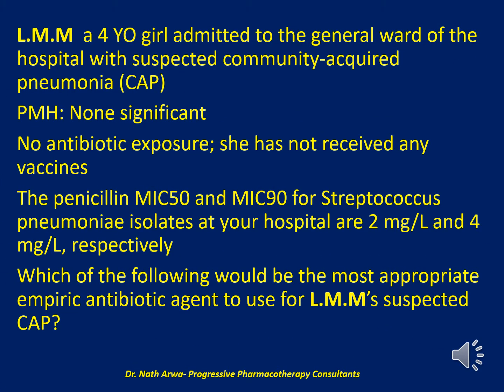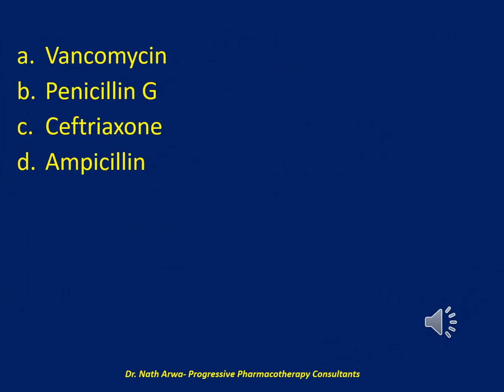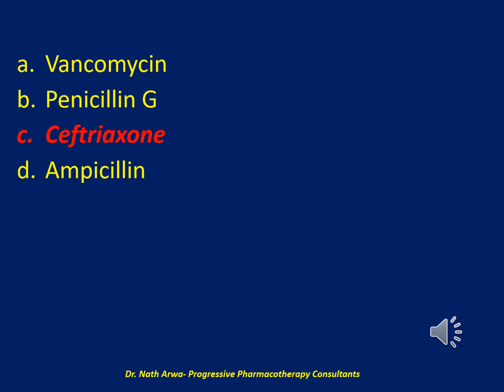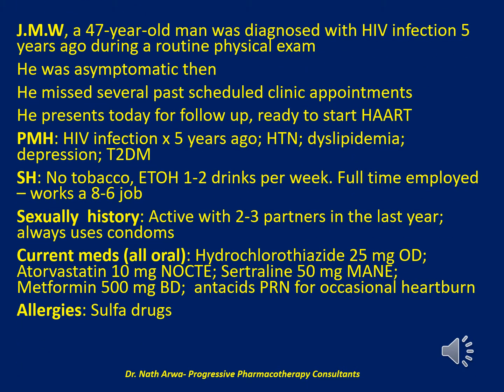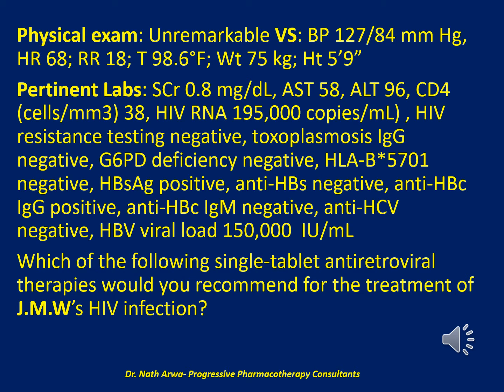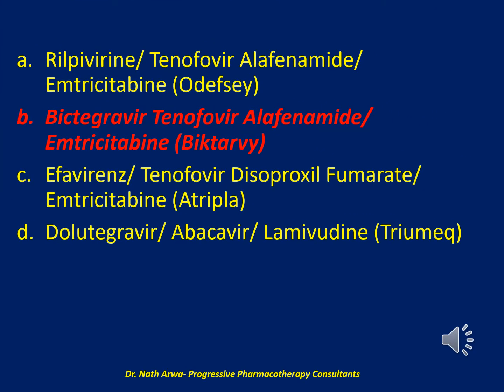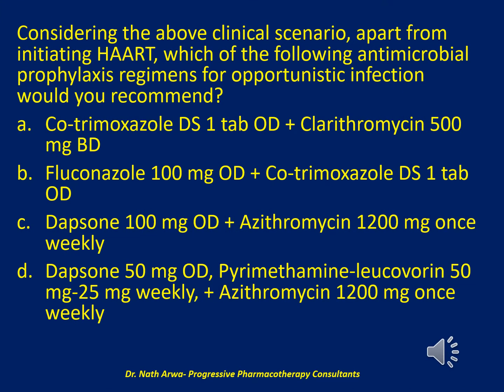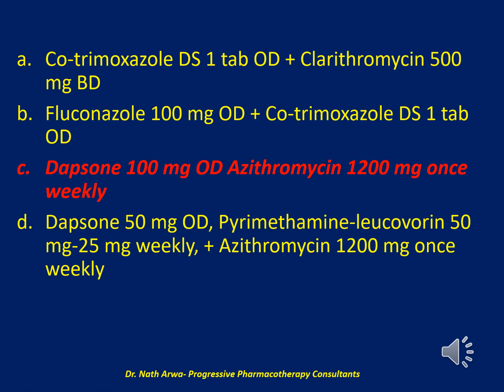Pharmacotherapy Infectious Diseases MCQs Pt 177